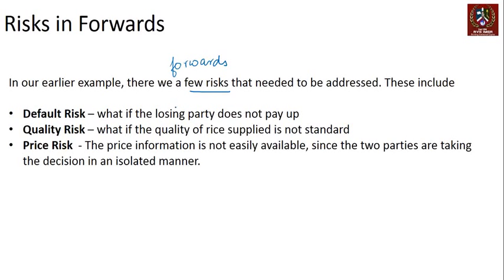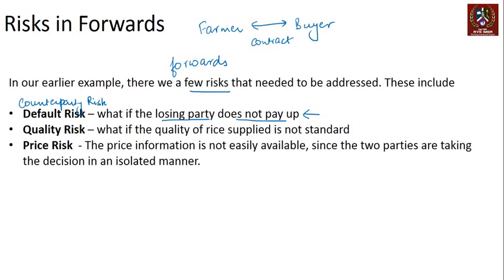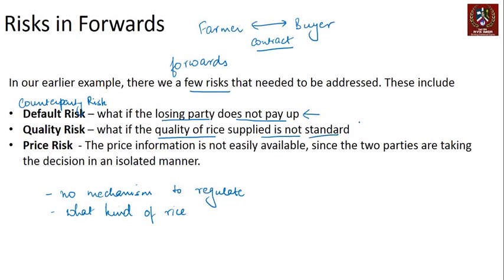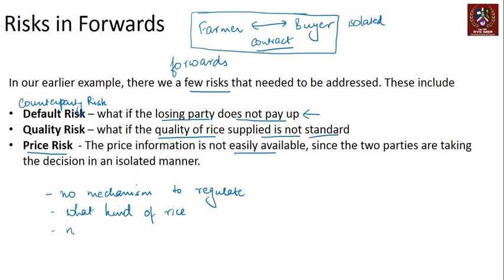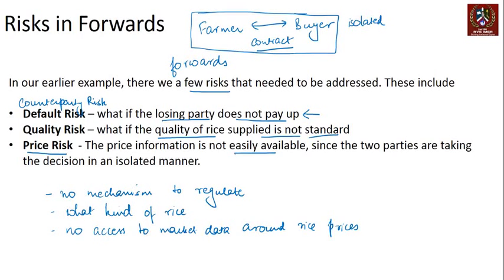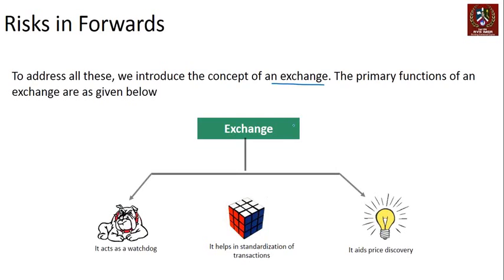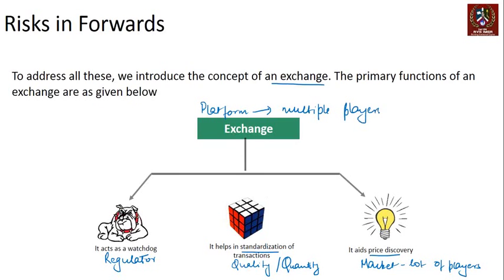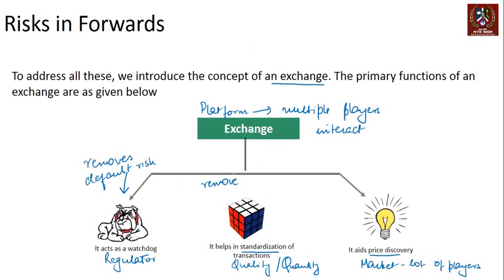Valuation II 2